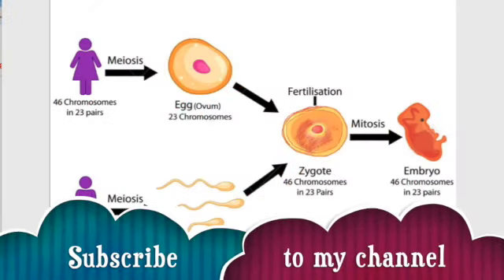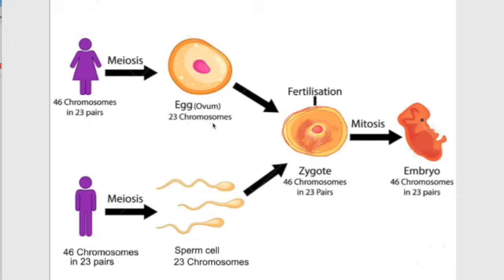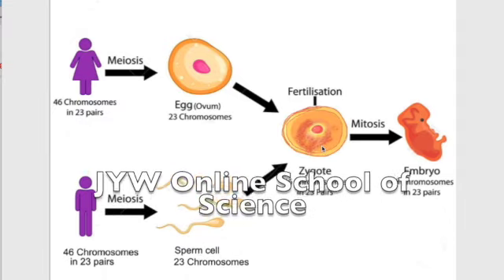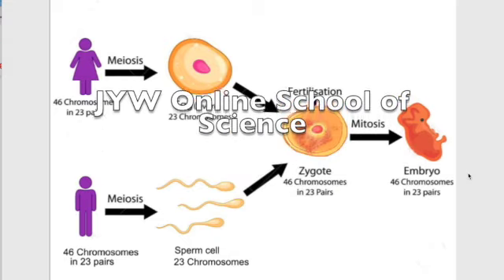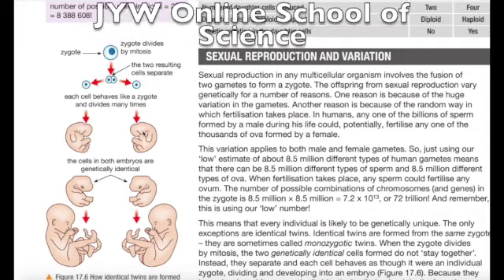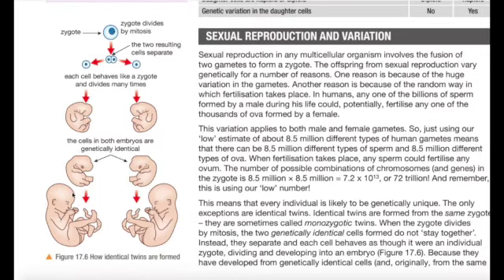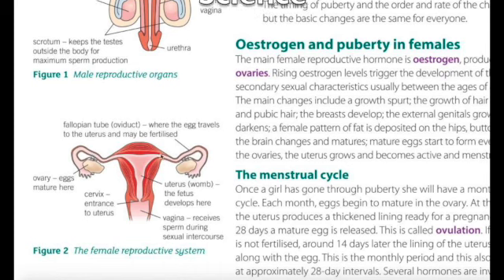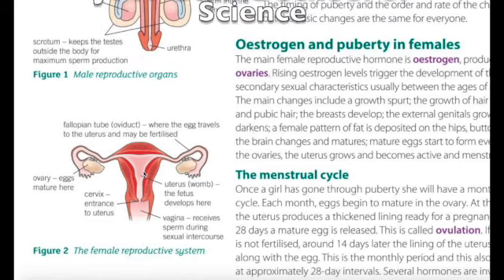Identical and Non-identical Twins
This video is about  Identical and Non-identical Twins

My book: Survive or Thrive? A tale of Sino-UK Education
Publisher: Shanghai Foreign Language Education Press
Published on: April 2019
Online purchase: